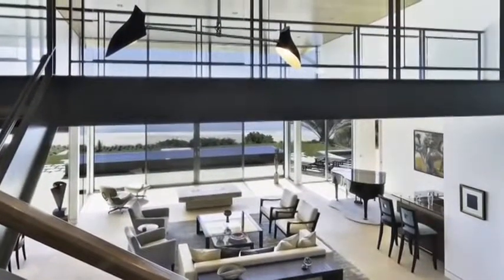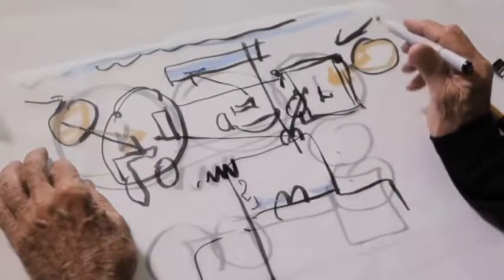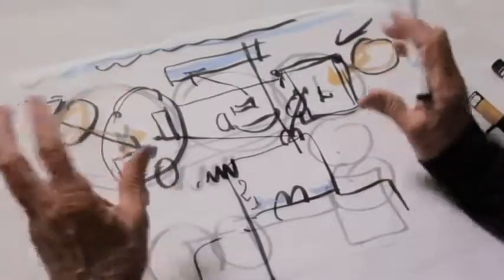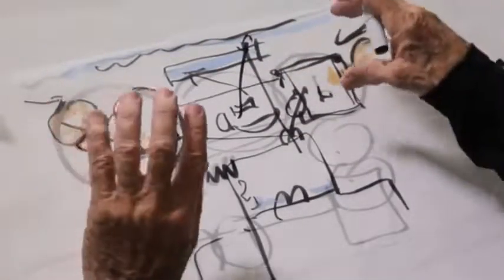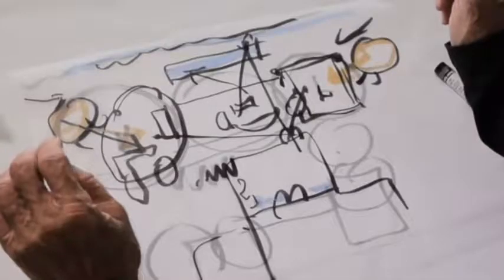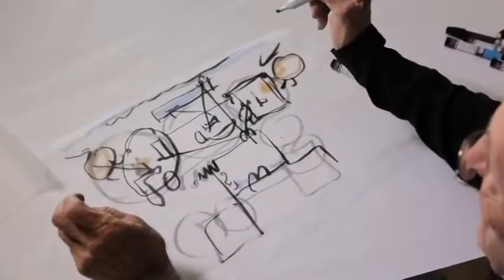How To Think Like An Architect The Design Process